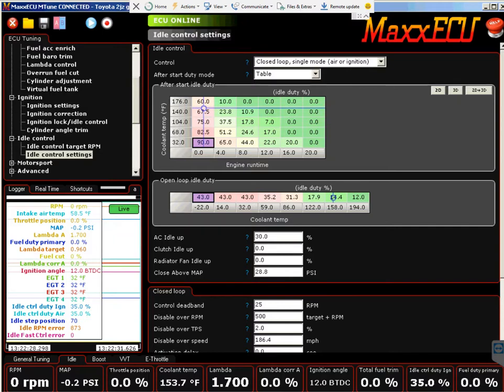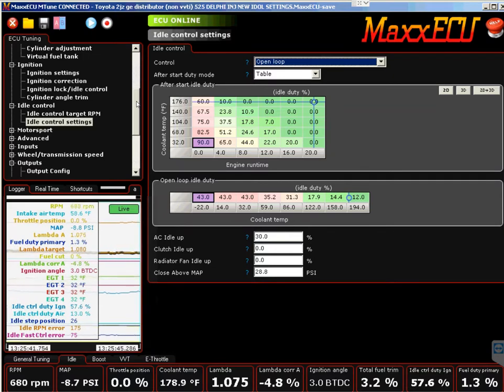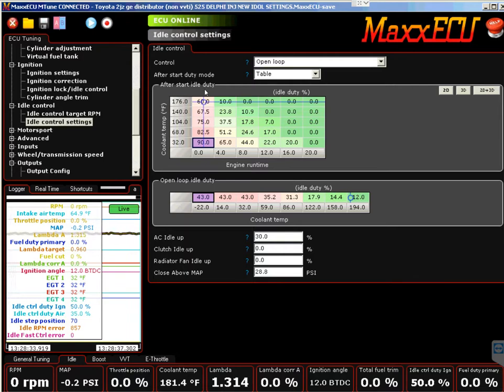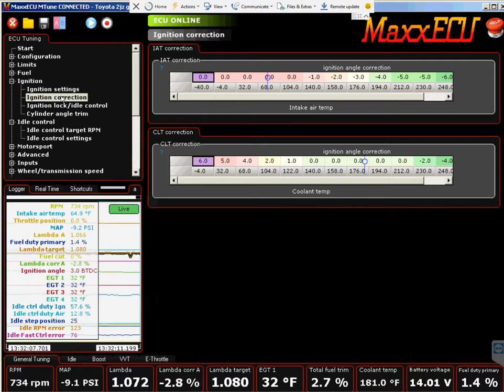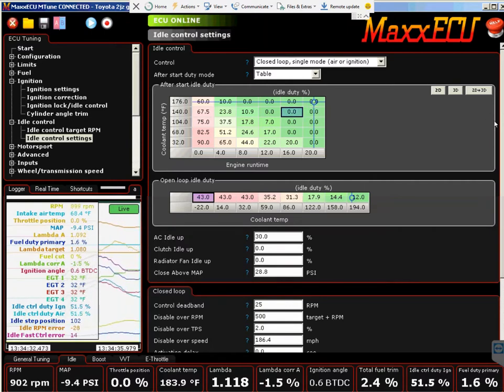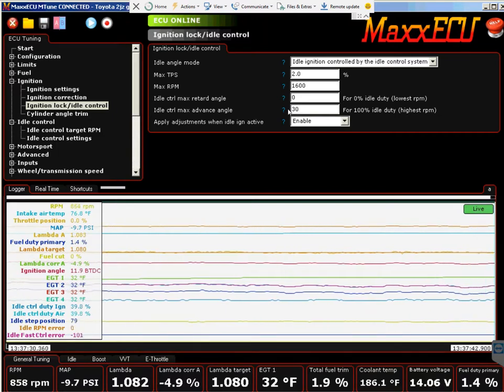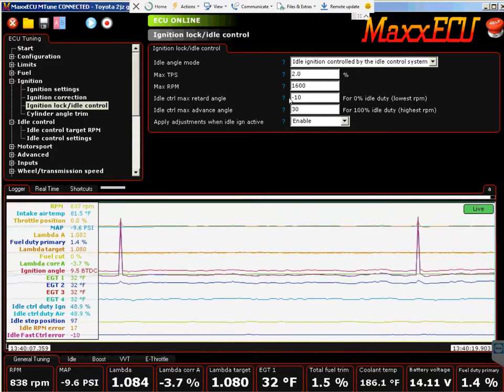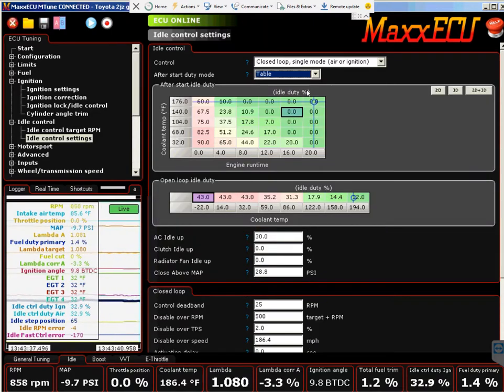2/1/2019 2:48:51 PM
2jz non turbo with distributor